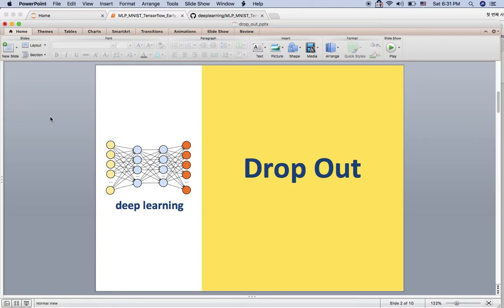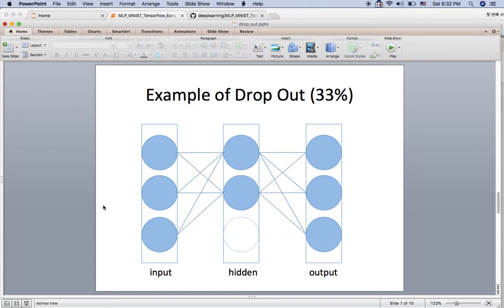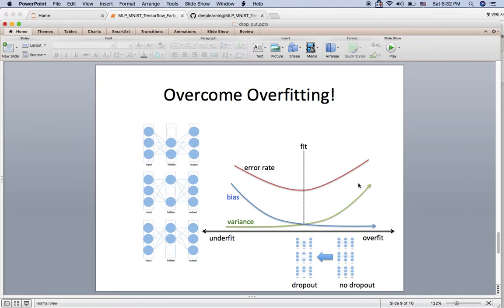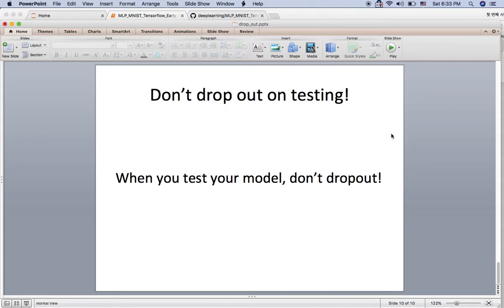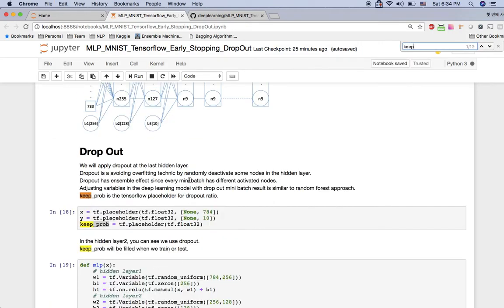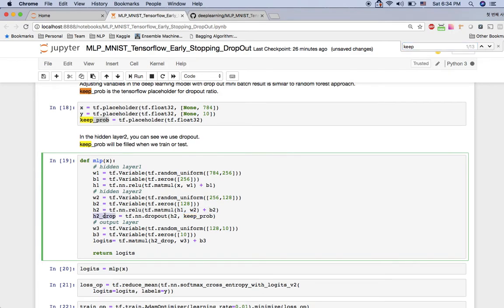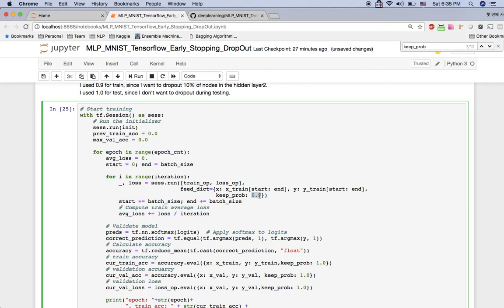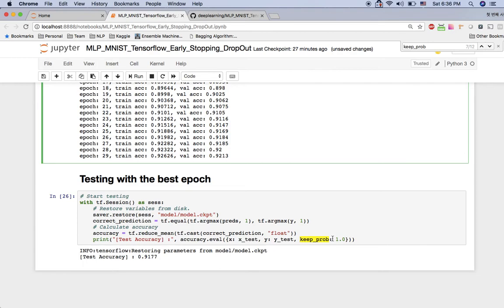[Deep Learning ] Dropout (concept and tensorflow implement)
Introducing Dropout concept in Deep Learning and implement it using Tensorflow.